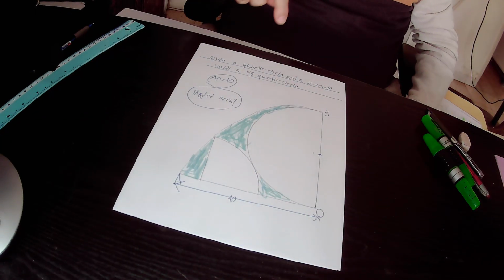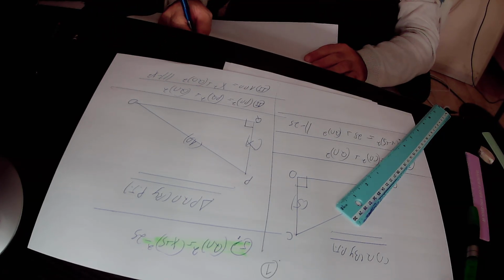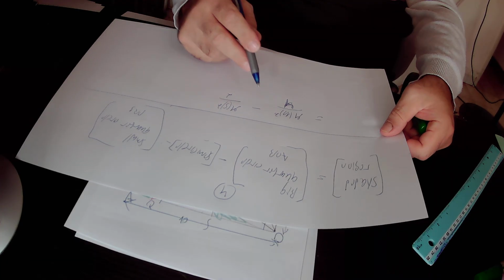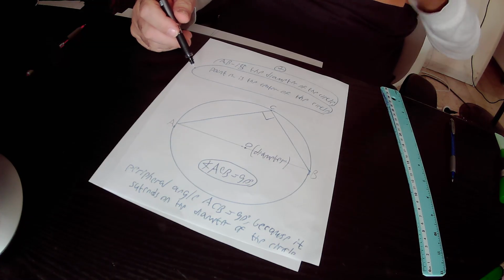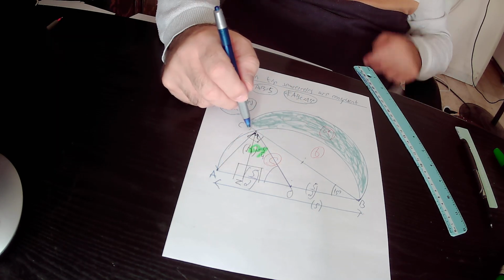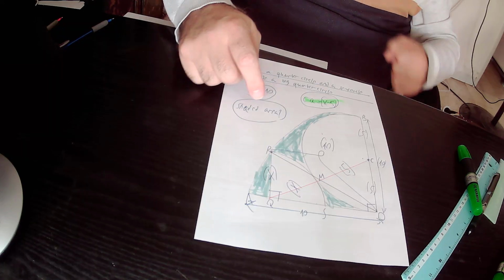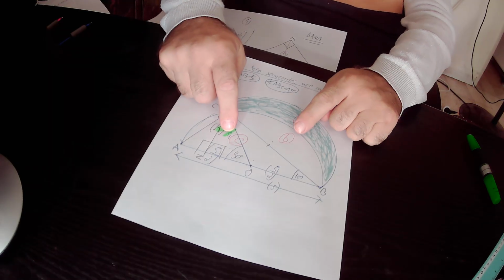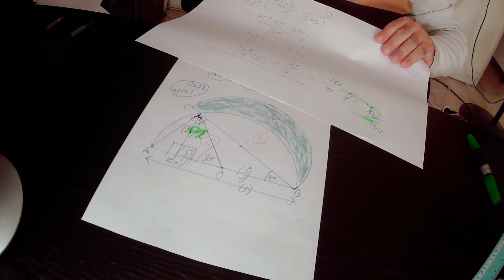TWO OLYMPIAD QUESTIONS